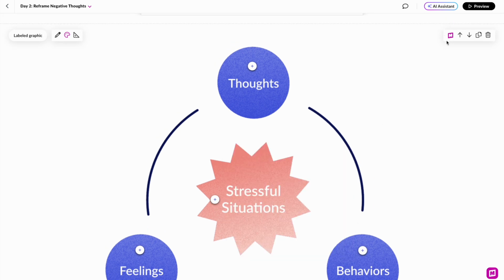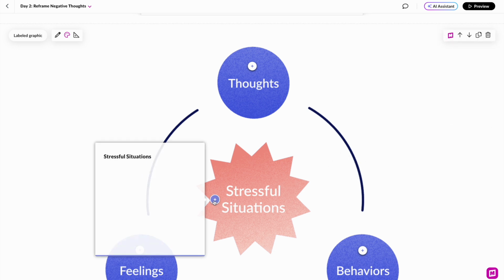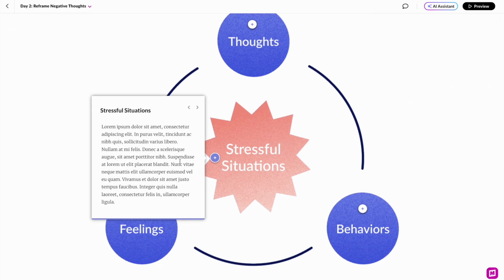Mighty Mod: Labeled Graphic Positions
Have you ever had the labeled graphic pop-up block important text or imagery? Same! We wanted the ability to choose where the pop-up goes.

You now have the ability to decide where the labeled graphic popover shows up!